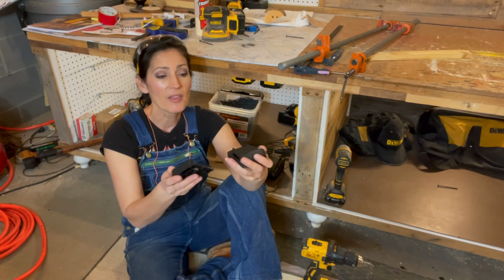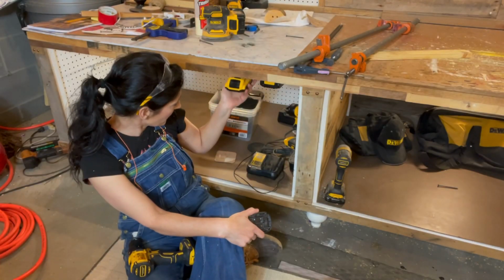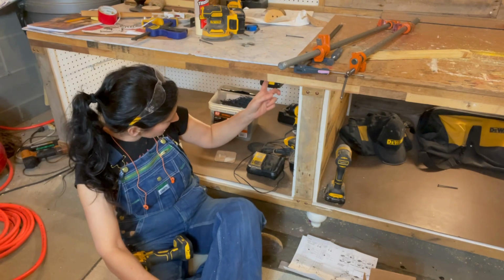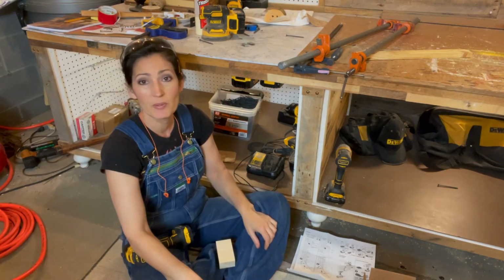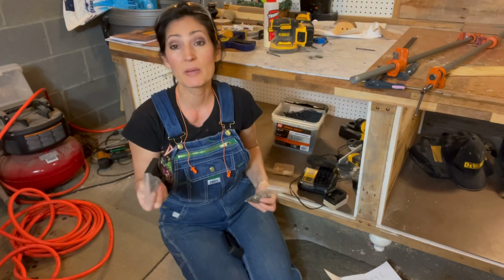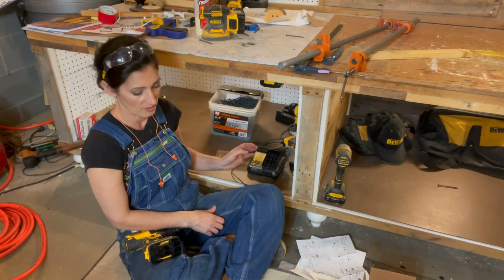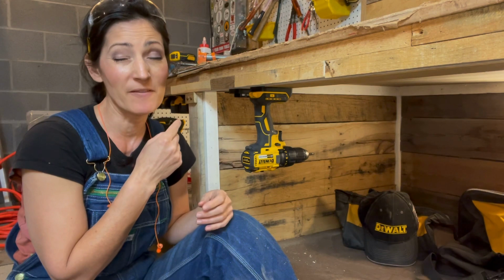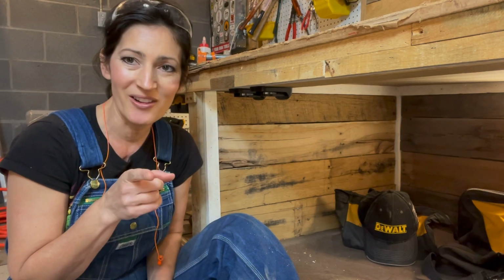Tool Wrangler ORGANIZERS (DeWalt AND Milwaukee) Keep your Shop CLEAN! Hang your TOOLS & BATTERIES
Everything you need to know about the Tool Wranglers including a demonstration using DeWalt 20v tools and batteries. I DO NOT recommend buying cheap 3D printed knock offs, they won't last and will crack.